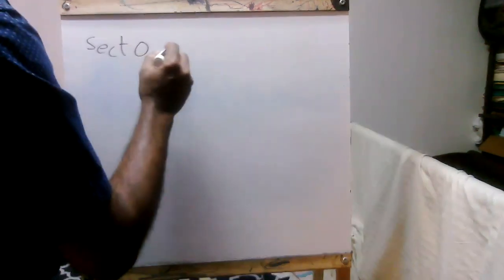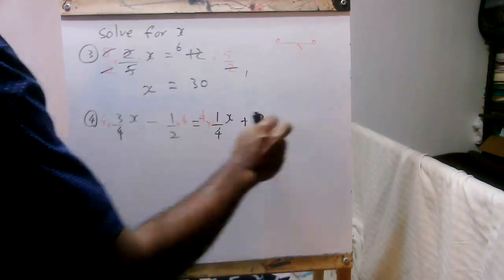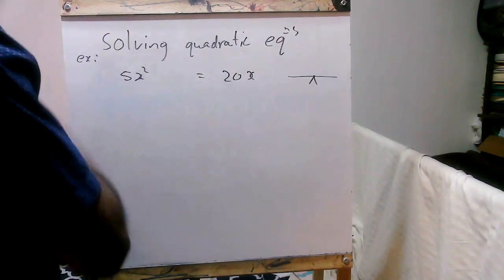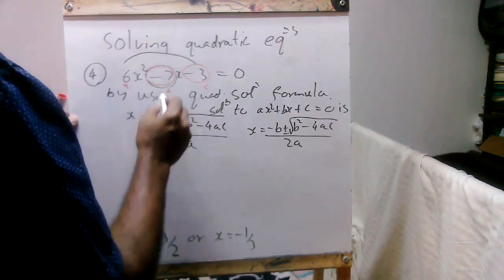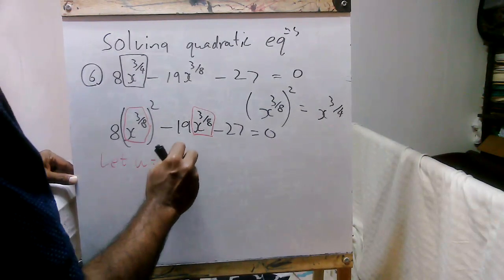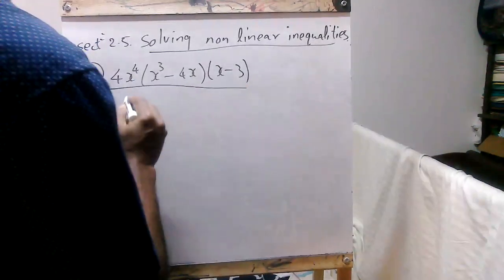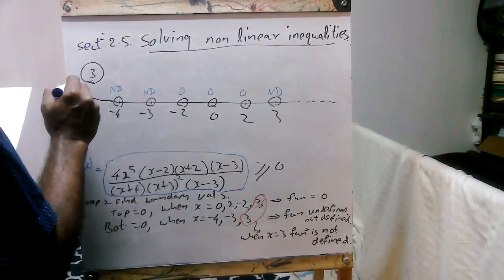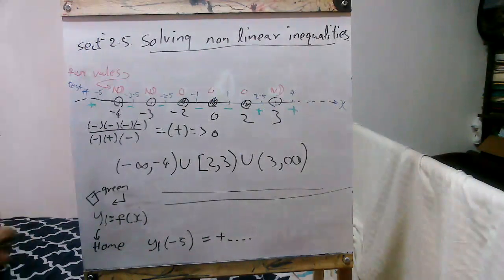Online Lecture 1 Baruch College Math 2003 Applied Calculus Section 0.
This Video is for University Students and anybody with Math interest.